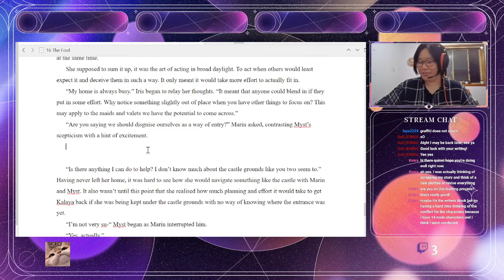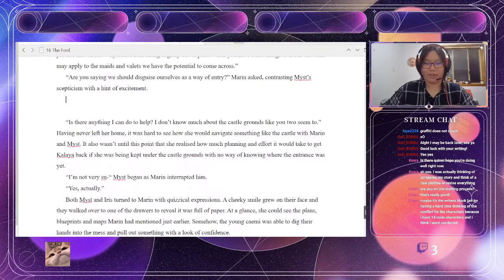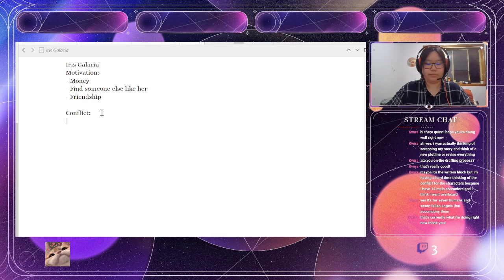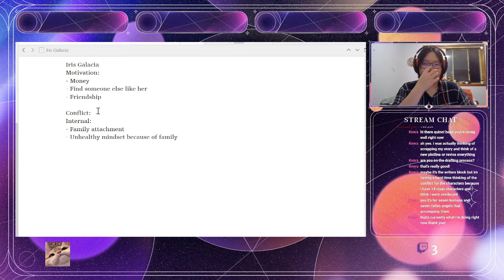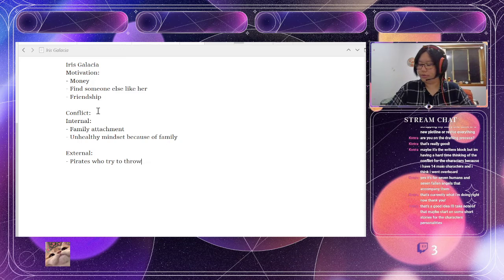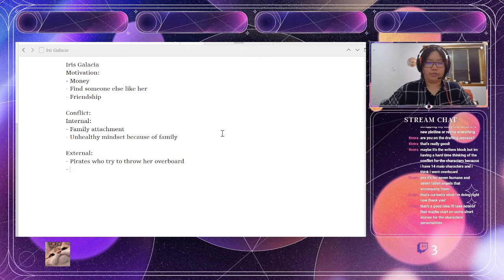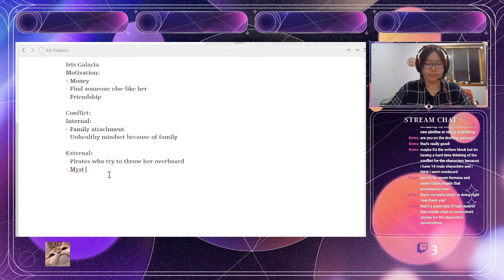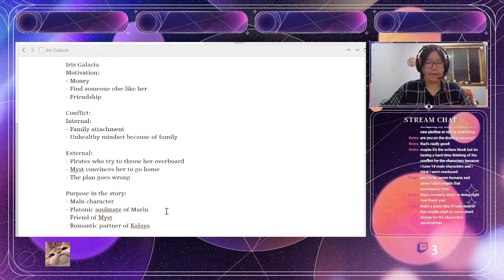Too Many Characters | Stream Highlights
A clip from my recent stream where I give advice for working through too many characters stopping you from writing.